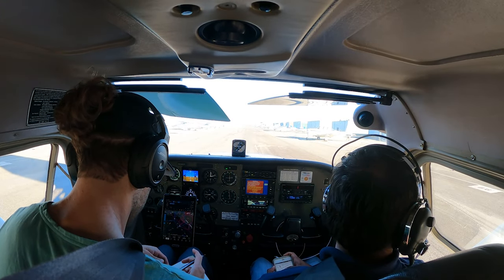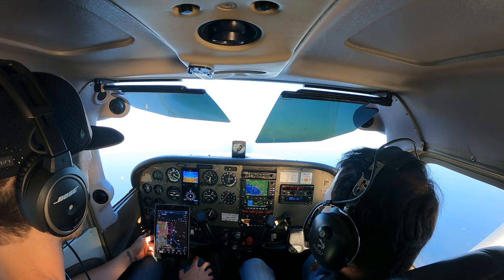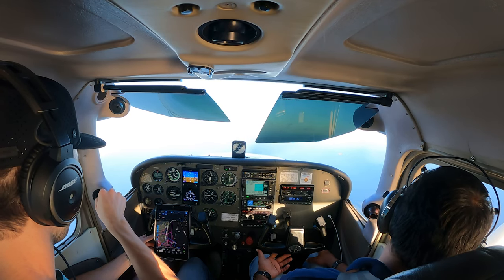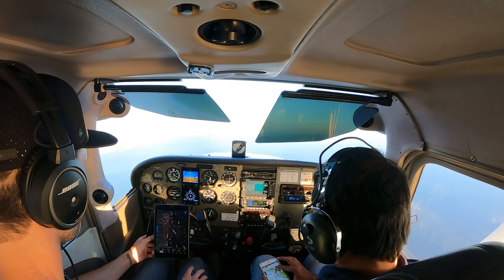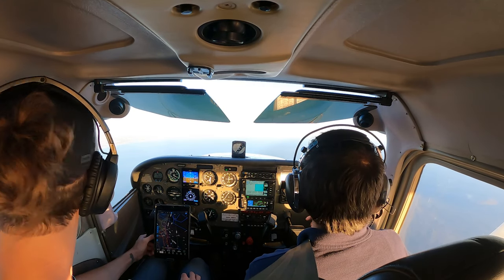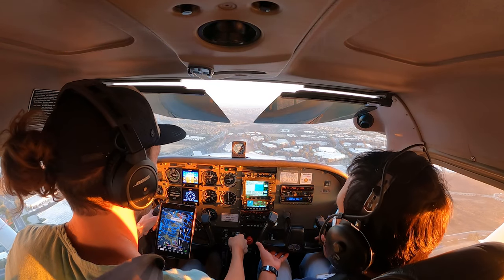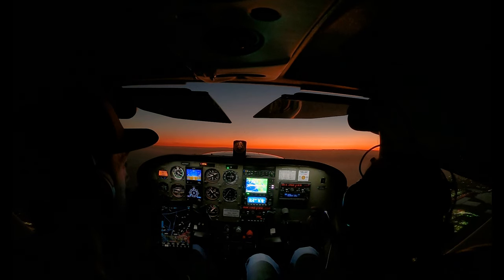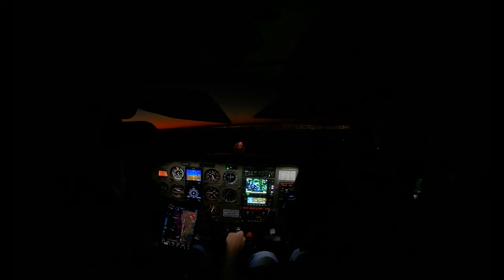Flight Radio Communication in a Cessna 172 for Sunset & Night Flight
We took a nice sunset flight down to Palomar (KCRQ) from Torrance (KTOA) and then back for a night flight. Night Flying is quickly becoming my favorite.

I've edited this video so you can hear all the radio communication and air traffic control during the flight in the most condensed way possible. I want to get better a creating helpful aviation videos so please leave any and all suggestions in the comment section.

I'm starting to figure out the inline GoPro audio for flights!. but unfortunately, the battery died on the GoPro before we landed and there is still a lot of static, but I will get this all sorted out soon.
Shout Out:
Links to My Gear
GoPro HERO9 Black
GoPro Max
iPhone X
Rode VideoMicro
Rode SC7
Joby GorillaPod 1K Kit
Smartree GoPro Pole